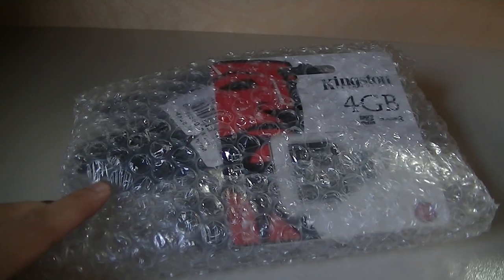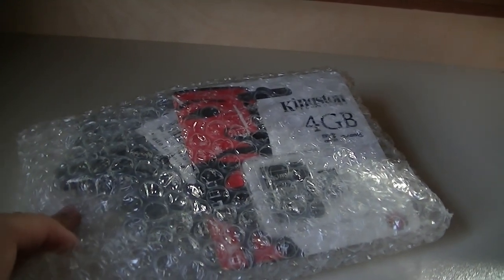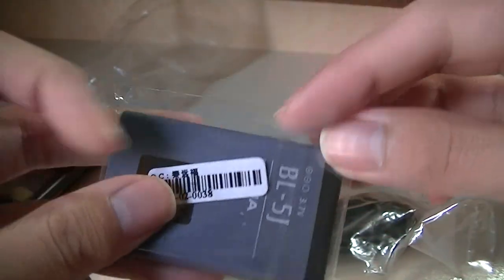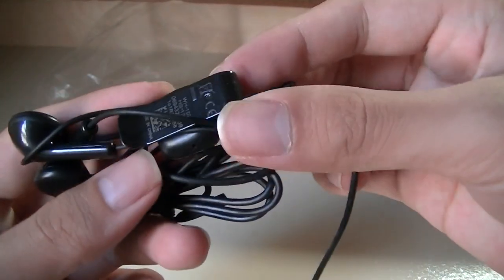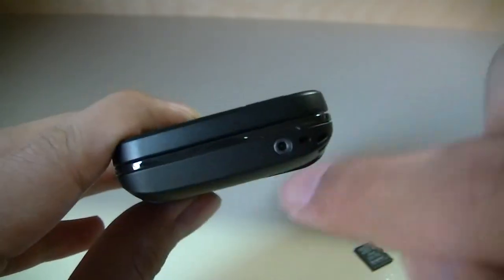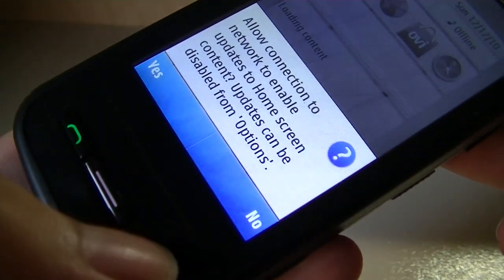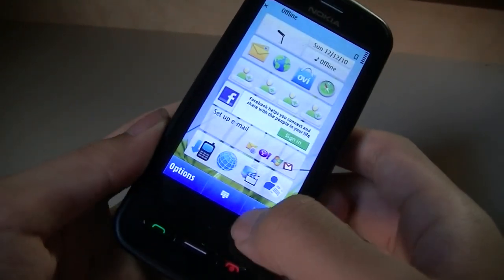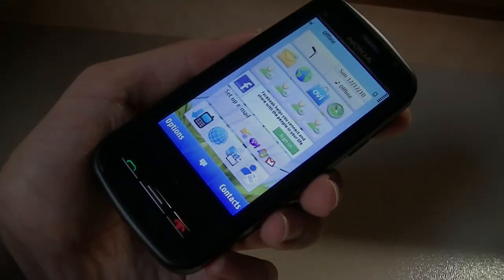Throwback: Nokia C6 - Symbian Smartphone!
Nokia C6-00 Symbian Touchscreen Smartphone (Unlocked)

Details:
Constantly stay in the loop and in the know with all of your closest family and friends with the Nokia C6. This sleek, stylish device features an impressive touchscreen display that slides back to reveal a full QWERTY keyboard for easy typing and messaging.

With a customizable home screen and easy access to messaging on the go, the Nokia C6 stands out as a convenient, fun-to-use device designed to help you stay connected with everyone in your life. Get your hands on the large 3.2-inch HD touchscreen display that makes the Nokia C6 simple to navigate and a blast to operate.

Plus, with thousands of available apps, games, videos and more from Ovi Store, the possibilities for customization are almost endless. Sliding the touchscreen sideways reveals a full QWERTY keyboard to allow for fast and accurate typing whether messaging or surfing the web.

Connect to those who matter most to you with social networking on the Nokia C6. Put your favorite social networks directly on your home screen, so you can always see what your friends are up to. For a more in-depth experience, access to your favorite social networks is just one touch away. Update your status, comment on your friends and family, or take pics with the 5 megapixel camera and share them on Facebook, MySpace, Flickr and Ovi Share. Then use preloaded Ovi Maps with free voice-guided navigation to get anywhere you need to go, then share your location on Facebook so your friends can meet up with you.

Experience messaging made easy with home screen widgets to help seamlessly set up email and IM accounts. Several popular email (like Gmail, Yahoo, Hotmail, Ovi Mail and more) and IM services (including Yahoo, Google, ICQ and more) are supported. Reach out and touch everyone today with the Nokia C6.

Great for mobile messaging and social networking as well as providing excellent voice communications, the Symbian-based Nokia C6 smartphone combines a 3.2-inch touchscreen display with a side-sliding full QWERTY keyboard. The large screen offers an excellent Internet viewing experience, and it also features a full suite of e-mail and social networking capabilities. Update your status, comment on your friends and family, or take pics with the 5-megapixel camera and share them on Facebook, MySpace, Flickr and Ovi Share.